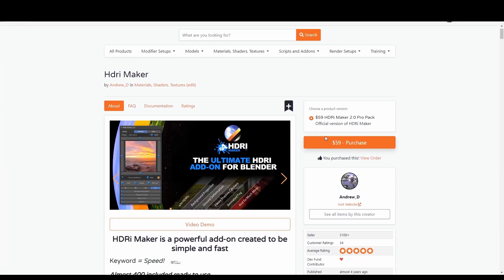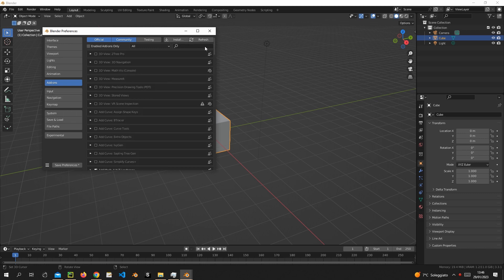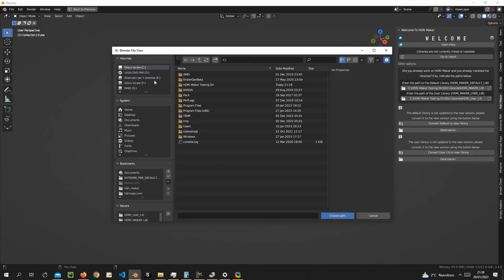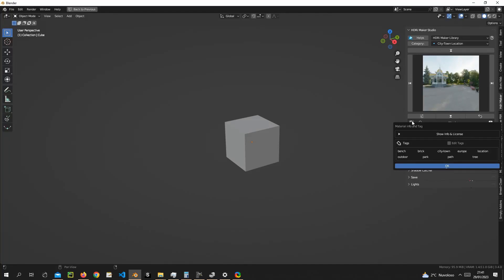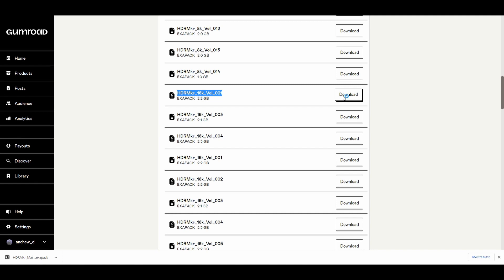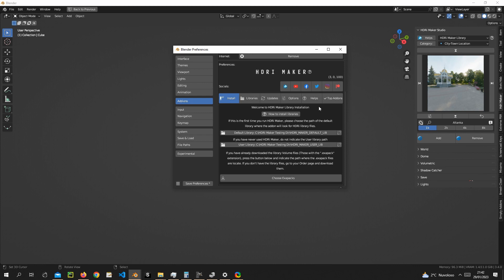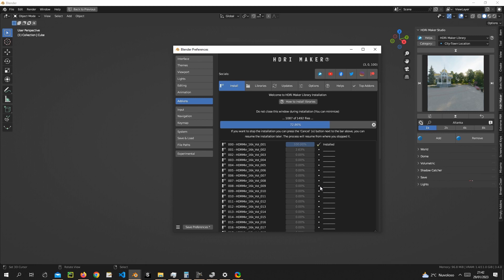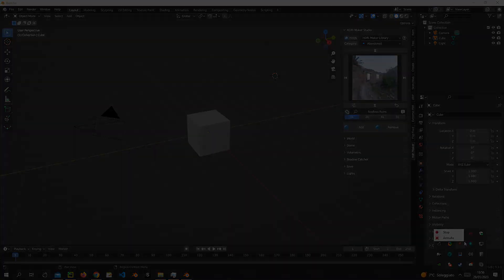How to upgrade HDRi Maker 2.0 to 3.0 - Addon in Blender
This tutorial is only for those who need to upgrade from version 2.0 to version 3.0. If you are a new user you need to follow this installation guide

To go to your order page and download the files, remember that you must be logged into the site where you purchased.

00:00 - Intro
00:48 - Install The Addon
01:24 - Convert Old Libraries
03:07 - Download the new missing libraries
04:25 - Install The New Libraries
06:06 - Check what you have installed

Thanks to Grzegorz Wronkowski for his collaboration